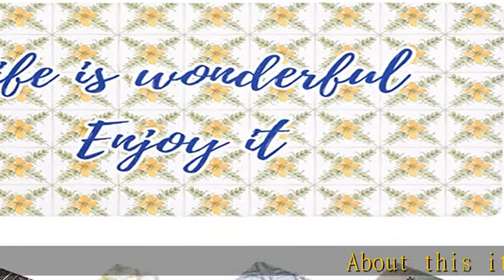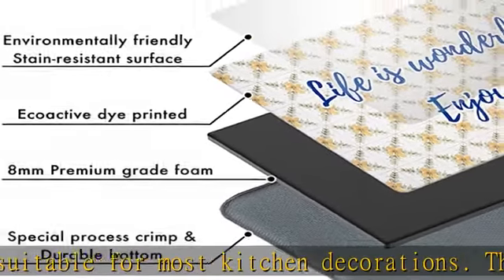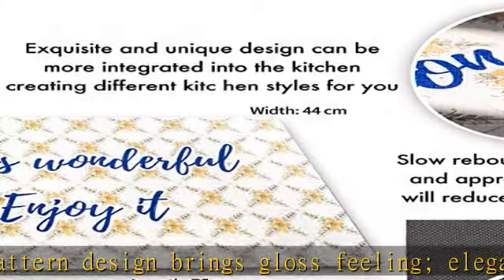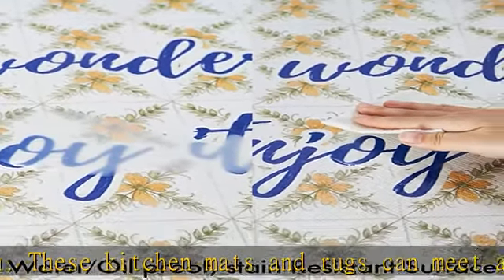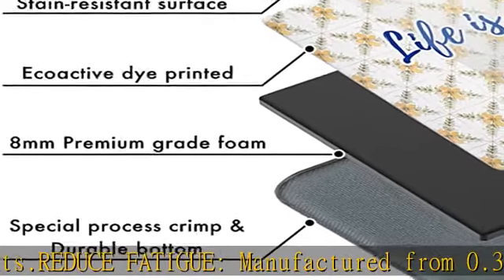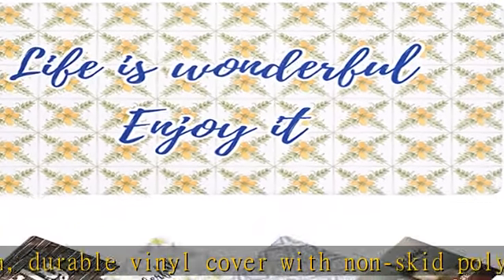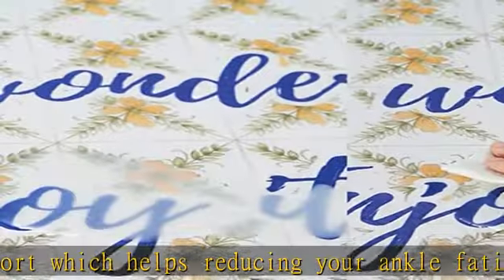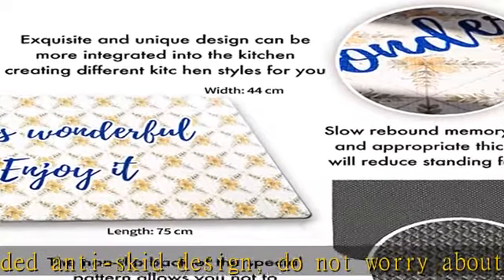Kitchen Rugs and Mats Cushioned Farmhouse Anti Fatigue Comfort Mat Non Skid Washable Waterproof Sta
Kitchen Rugs and Mats Cushioned Farmhouse Anti Fatigue Comfort Mat Non Skid Washable Waterproof Stain Resistant Standing Rugs 17.5x30Inch, Flower

FARMHOUSE: Farmhouse styles are suitable for most kitchen decorations. The kitchen rug’s special surface pattern design brings gloss feeling; elegant design adds colors to the home kitchen. These kitchen mats and rugs can meet any home and kitchen decoration requirements.
REDUCE FATIGUE: Manufactured from 0.35"thickness high-density foam, durable vinyl cover with non-skid polyethylene construction provides extra support which helps reducing your ankle fatigue and ache.
VERSATILITY: Double sided anti-skid design, do not worry about slip when you are cooking, protect the safety of children and pets. Suitable for multiple surfaces: Wood, Ceramic, Laminate, Marble, Concrete, etc.
EASY CARE: Stain and water-resistant kitchen mats can be vacuumed and wiped with a damp cloth or sponge. The printing layer add an extra layer cover to protect the mat stronger and prevent stain, more abrasion and fade resistant for long lasting.
NOTE: Since the kitchen mat has been transported over long distance, If there are wrinkles after opening, please lay it flat, memory foam will rebound and make the wrinkles flatten in a few days. We also provide a worry-free Return & Replacement Service for all kitchen mats orders that have problems, please contact customer service for more details.